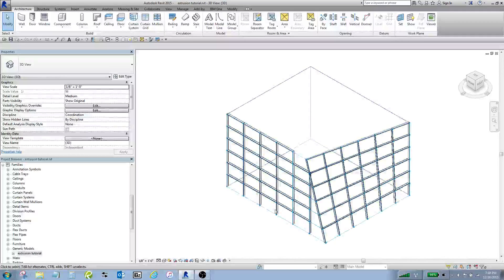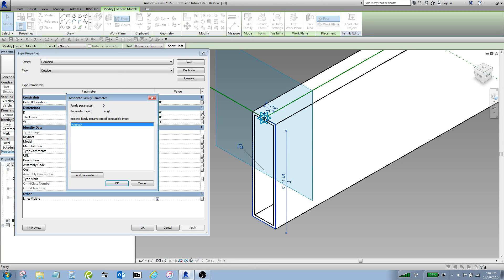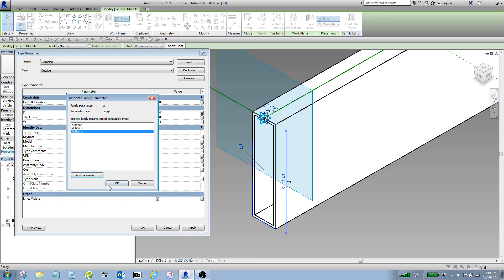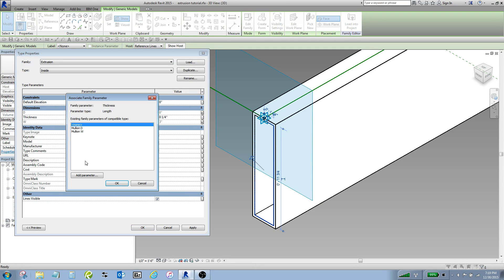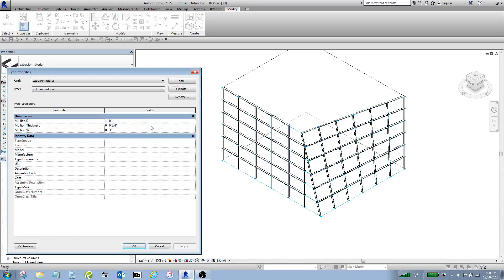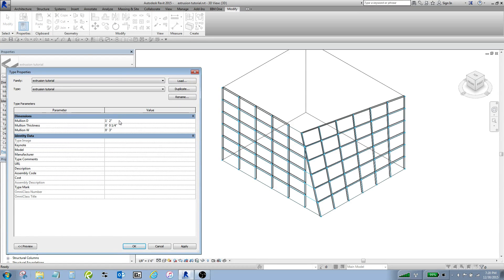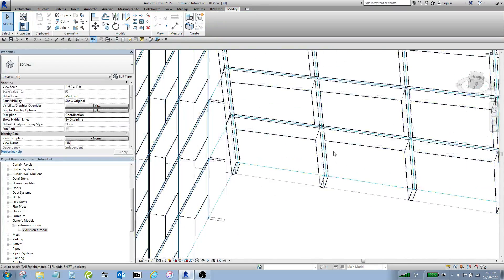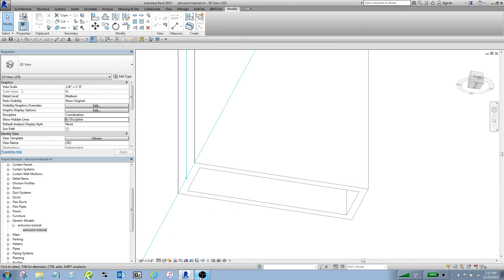Revit 2015 Parametric Hollow Extrusions In Adaptive Component Environment Part 2 of 3